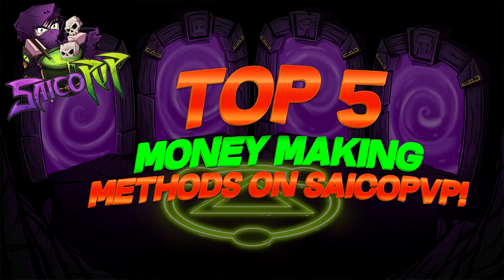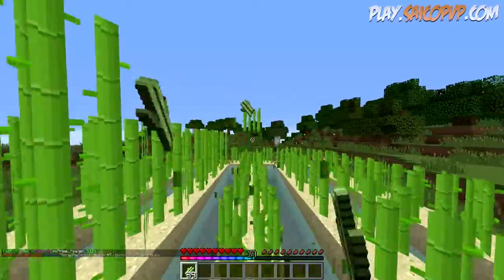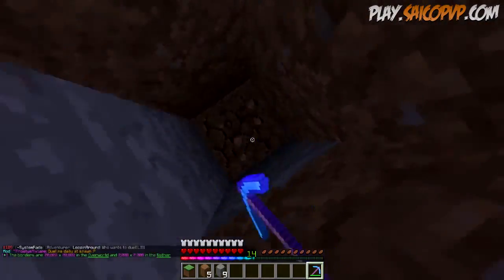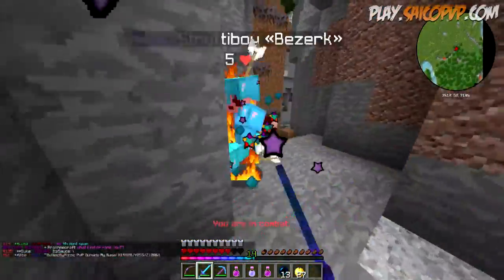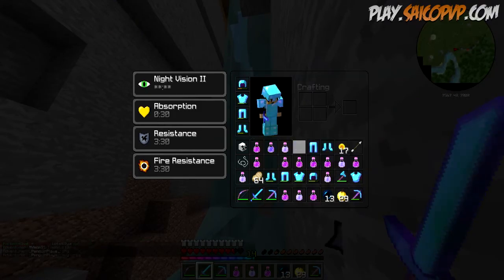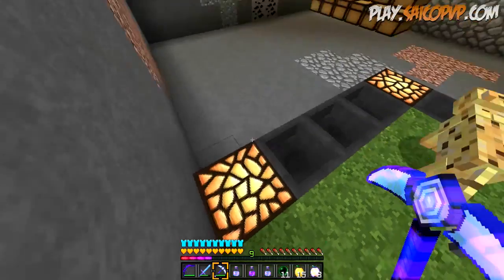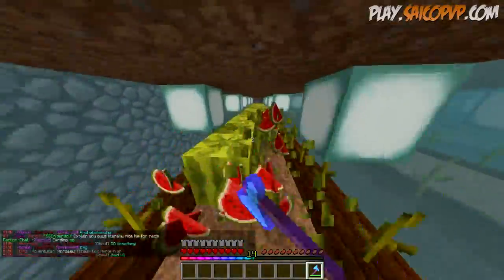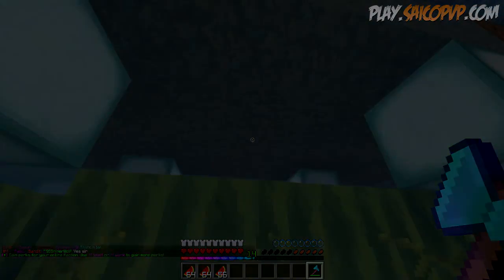Minecraft Factions - "Top 5 Money Making Methods on Saicopvp!" (Saicopvp Factions) #31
Can we destroy 30 Likes? :D
Join the server - IP - play.SaiCoPvP.com

● The Texture pack I use!